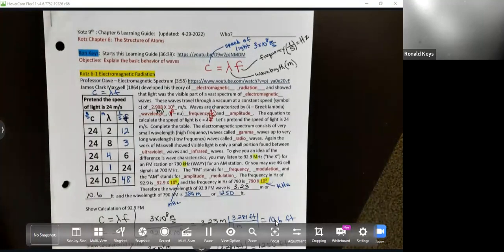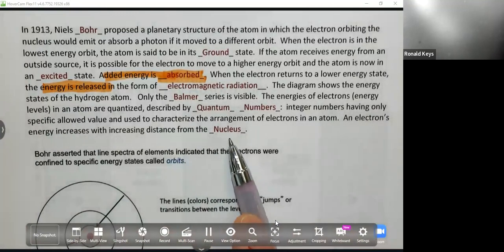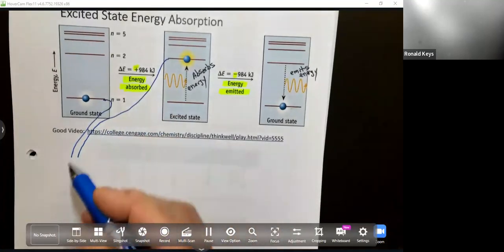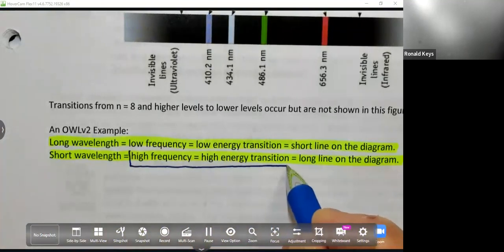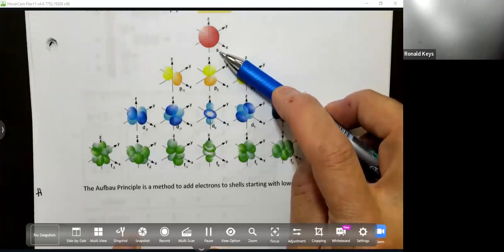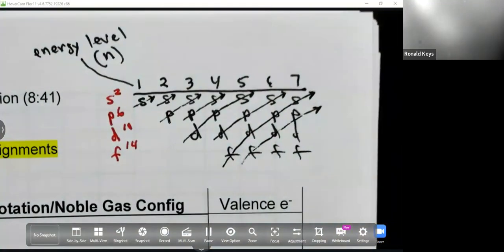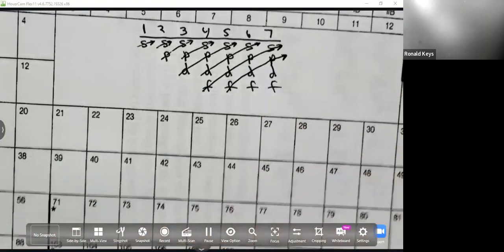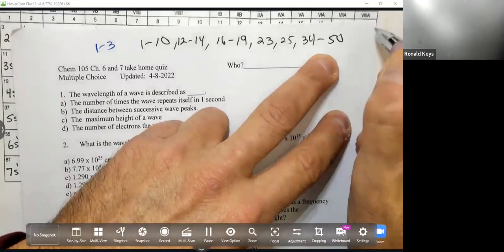Chem 105 F22 11-17 Test Was 11-15 Ch. 6 Absorption and Emission E, E config Notation Blank Table